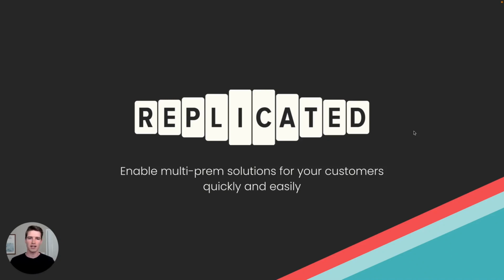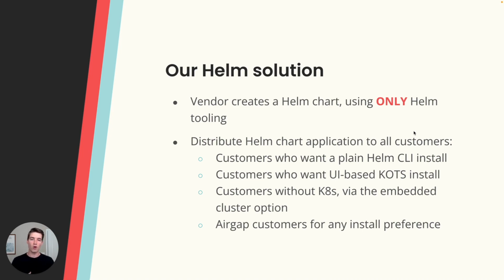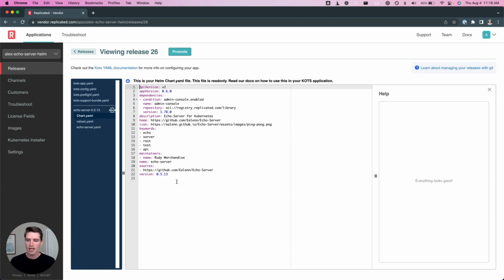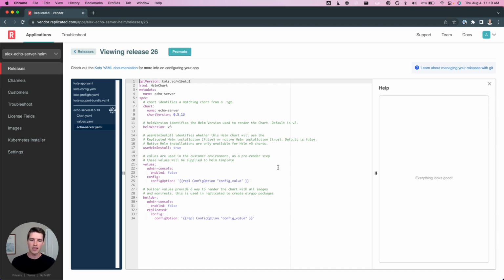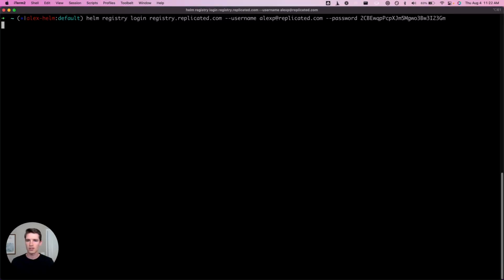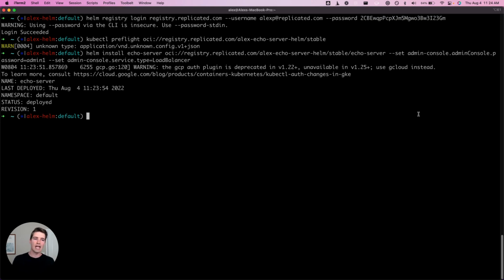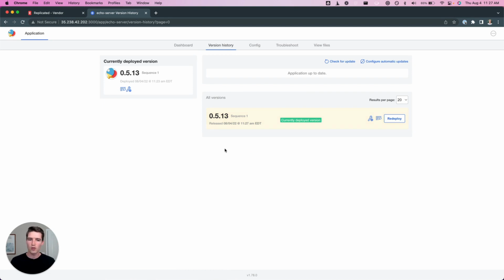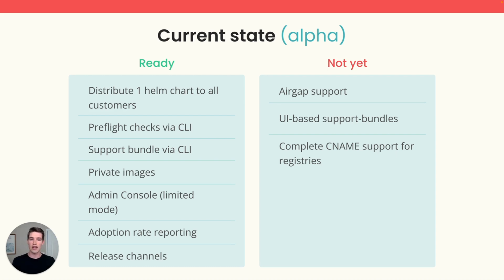Announcing: install applications with the Helm CLI using Replicated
Replicated is delighted to announce support for the Helm CLI as a new install method (now in alpha), complementing our other install methods. Now, in addition to using KOTS to manage the lifecycle of an application deployed on an existing or embedded Kubernetes cluster, Helm can be used. Rather than offering only one piece of the puzzle, Replicated aims to maximize your addressable market (and your customers’ success!) by providing a wide choice of installation methods all based on the same underlying tooling. This new capability reflects the industry trend among advanced customers toward using Kubernetes-adjacent open source projects where possible.